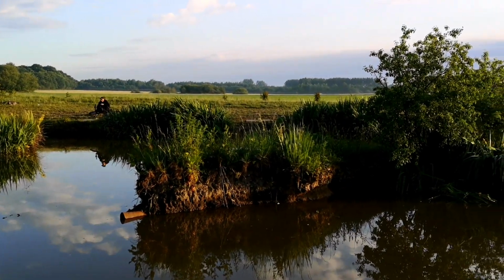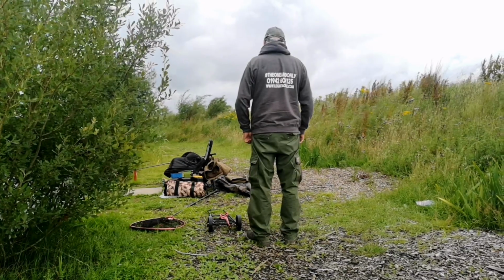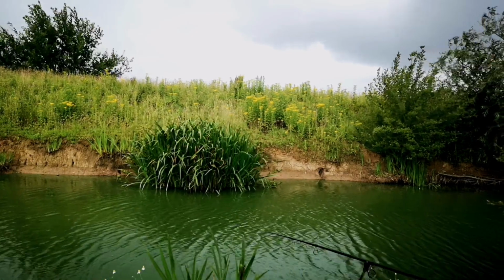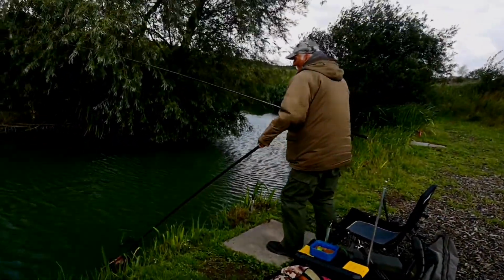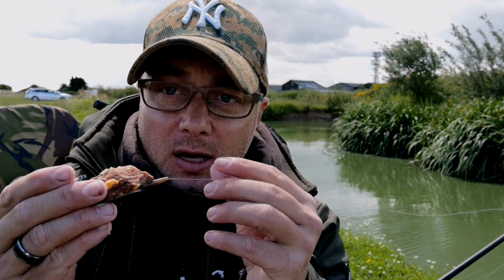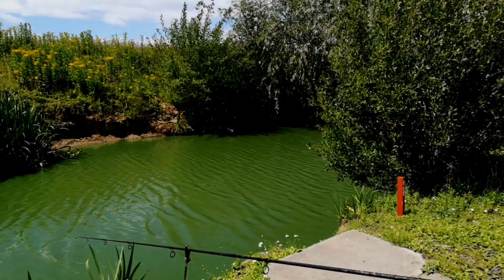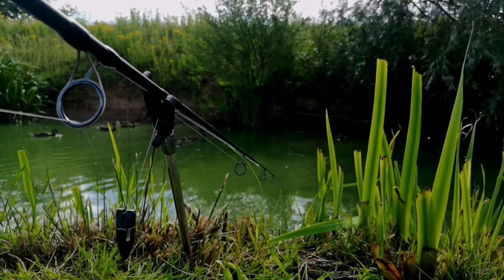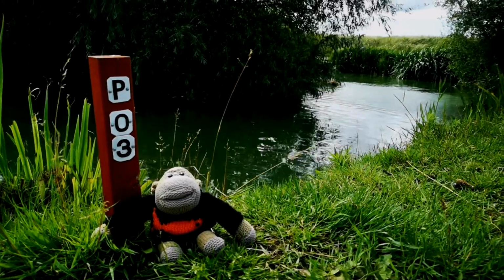Mallard Lake - The Mighty Chad Fishing Competition Session 2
Session 2 of my competition with The Mighty Chad on Mallard Lake at Moat house Fisheries.